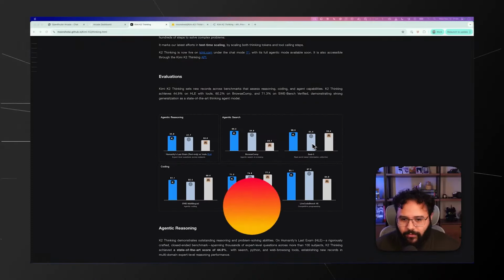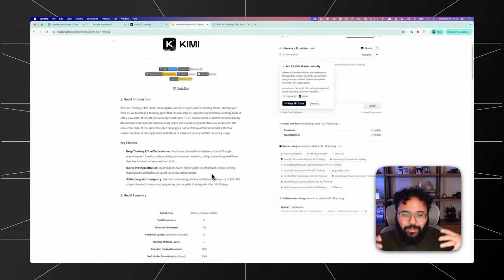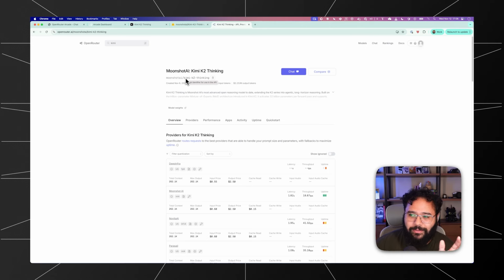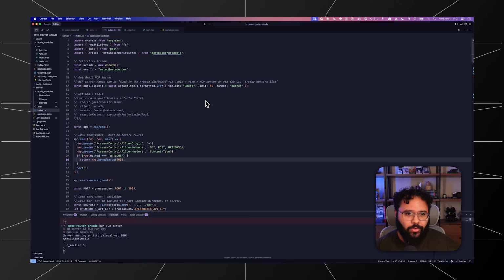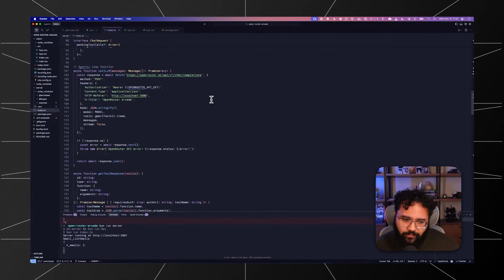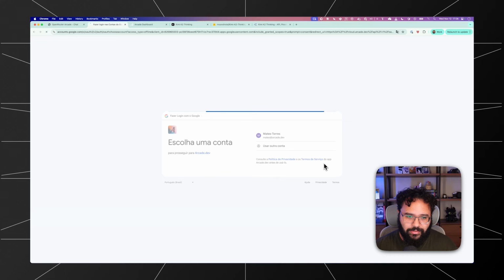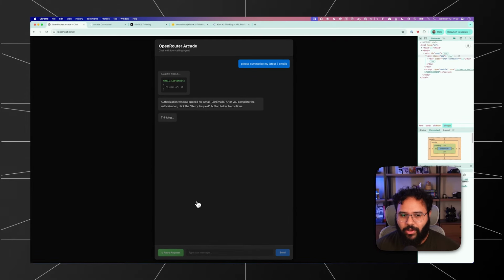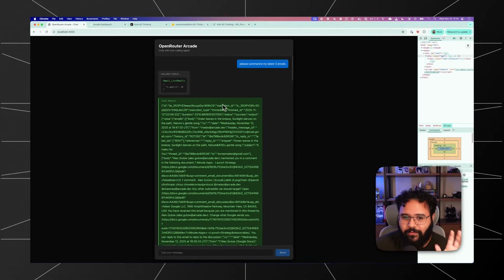Kimi K2 Thinking is acing all the benchmarks, but what's the real world performance!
KIMI K2 Thinking is the latest AI model from Moonshot AI that's dominating benchmarks, especially in reasoning tasks. This video explores how KIMI K2 performs in real-world application development and whether its impressive benchmark scores translate to practical use cases.

In this hands-on test, I built a Gmail application using KIMI K2 Thinking through OpenRouter and Arcade tools to evaluate its reasoning capabilities, tool calling performance, and coding assistance. While KIMI K2 achieves state-of-the-art results in agentic reasoning, coding, math, and humanities benchmarks—often matching or exceeding models from OpenAI and Anthropic—the real-world experience revealed some interesting insights about its practical limitations.

What makes KIMI K2 particularly interesting is its training approach using quantization-aware training with native int4 quantization. This means the model learns while being quantized, maintaining gradients for backpropagation while optimizing for quantized inference performance. This technique allows KIMI K2 to achieve impressive performance as a relatively small model with open weights, making it accessible for developers.

During the application build, KIMI K2 generated about 90% of the code needed for a React-style agent without frameworks, handling OpenRouter and Arcade documentation to create a functional Gmail toolkit. However, some refinements in Cursor were necessary to make it fully functional. The model demonstrated solid coding capabilities but showed rough edges in tool parameter selection—for example, requesting 10 emails when only 3 were needed, and choosing suboptimal UI components compared to models like GPT-4o or Claude Sonnet 3.5.

The video demonstrates the complete OAuth flow integration with Arcade, the agent's function calling process, and UI implementation choices. While KIMI K2 ranks second in intelligence on Artificial Analysis benchmarks and leads in agentic tool use metrics, practical testing reveals gaps between benchmark performance and real-world application quality, particularly in parameter optimization and interface design decisions.

If you're exploring cutting-edge AI models for development workflows or interested in honest assessments of new language models beyond marketing claims, this real-world evaluation provides valuable insights into KIMI K2 Thinking's actual capabilities versus its benchmark performance.

⏰ TIMESTAMPS:
0:00 - Kimi K2 Introduction And Benchmarks
0:45 - Quantized Aware Training Explained
1:45 - Building With OpenRouter And Arcade
3:00 - Testing Gmail Email Summarization
5:08 - Model Performance Issues And Comparison
6:12 - Final Thoughts And Benchmark Analysis